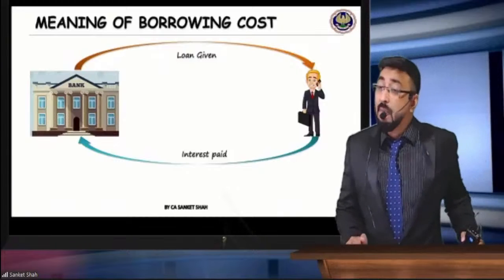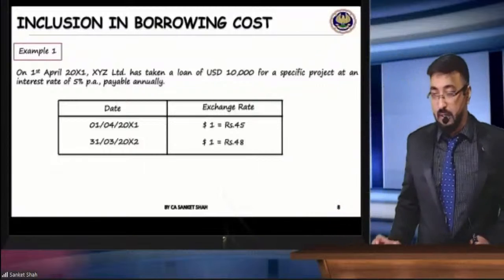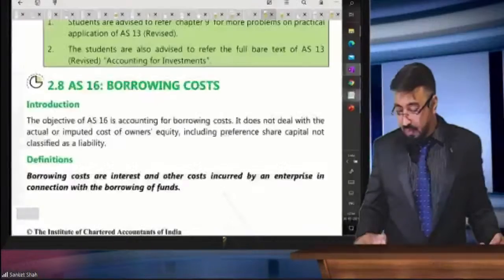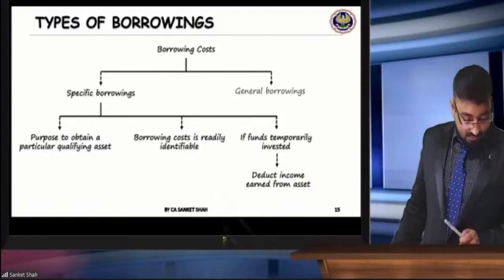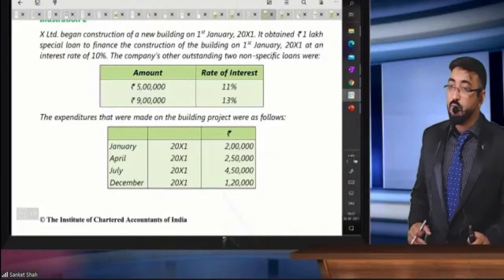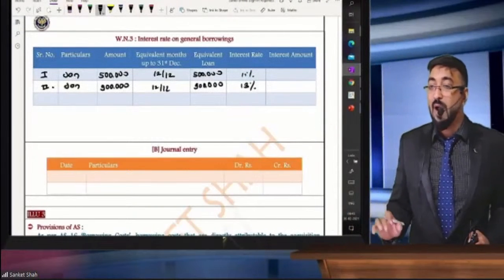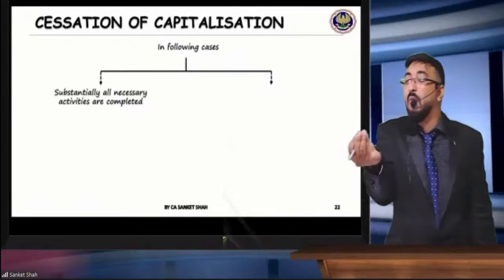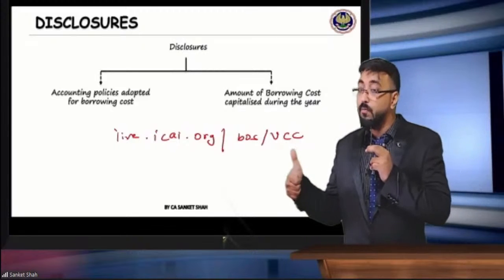Intermediate Paper-1: Accounting Topic: Overview of Accounting Stand Morning Session Date: 26-2-2021